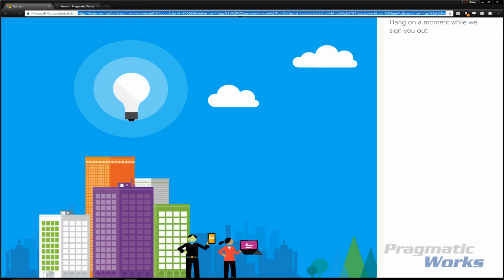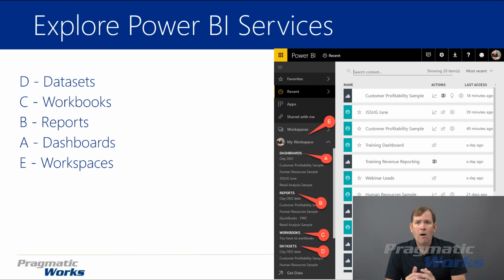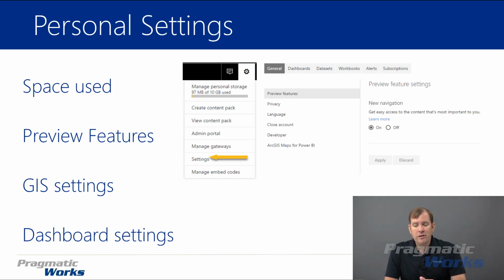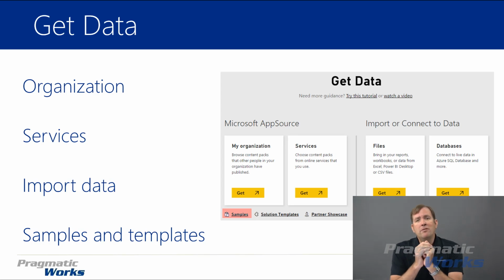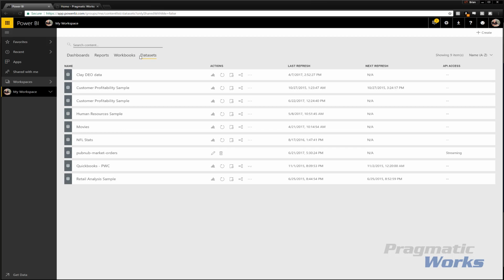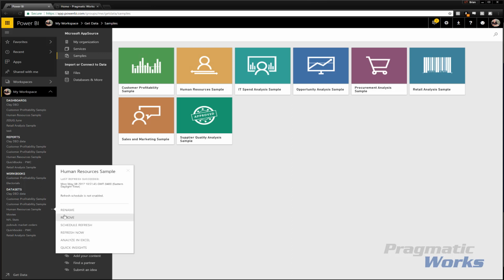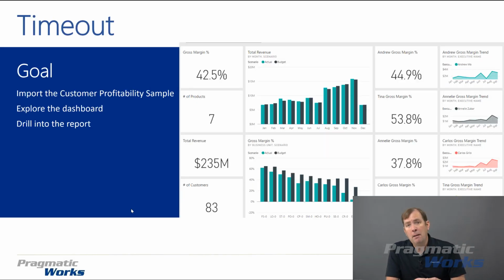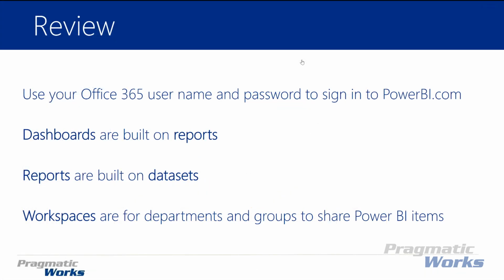Power BI for the Consumer Preview Module 02 Power BI Service Basics